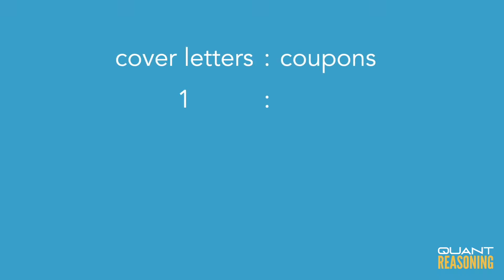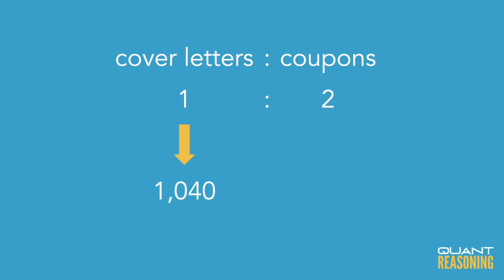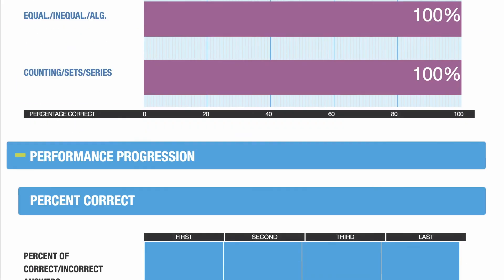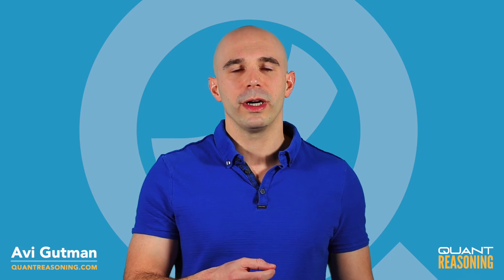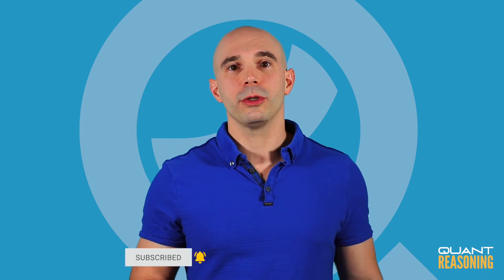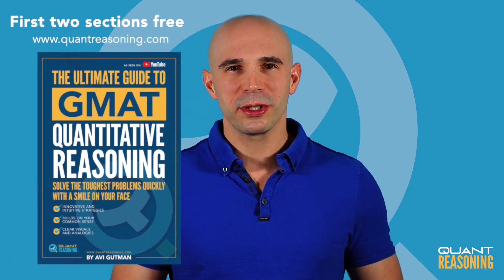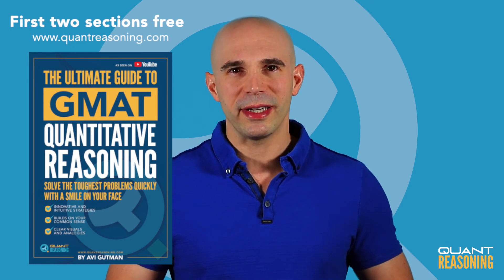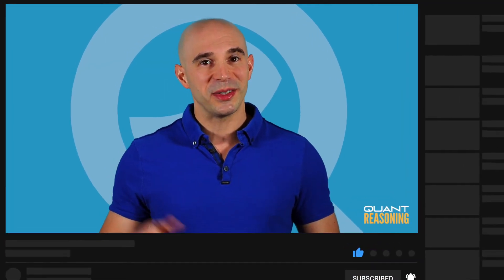A certain restaurant that regularly advertises through PS07799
GMAT PS07799

A certain restaurant that regularly advertises through the mail has 1,040 cover letters and 3,000 coupons in stock. In its next mailing, each envelope will contain 1 cover letter and 2 coupons. If all of the cover letters in stock are used, how many coupons will remain in stock after this mailing?